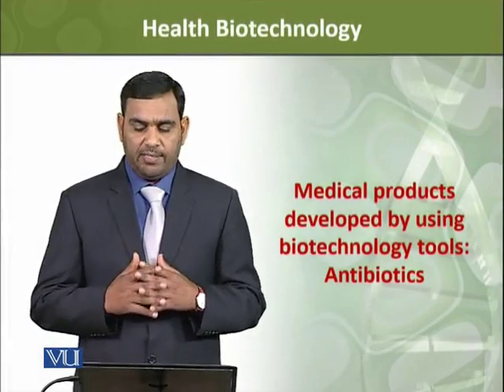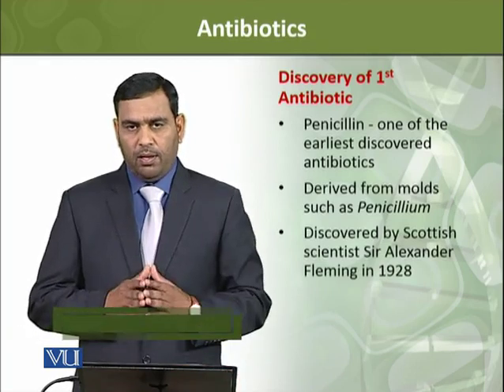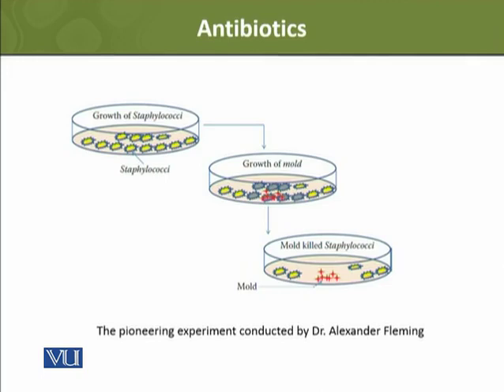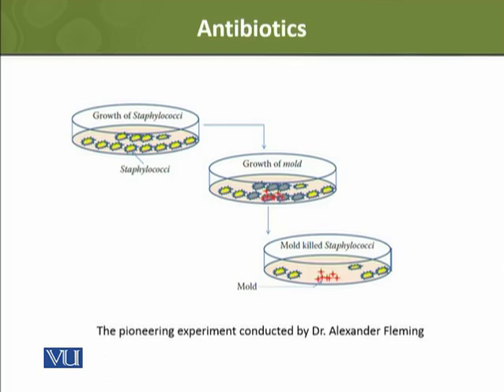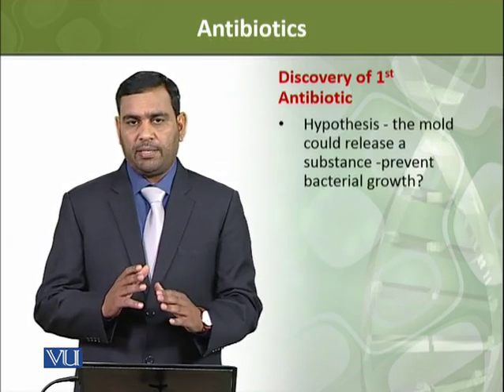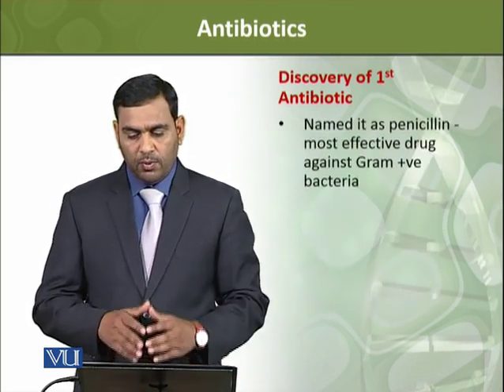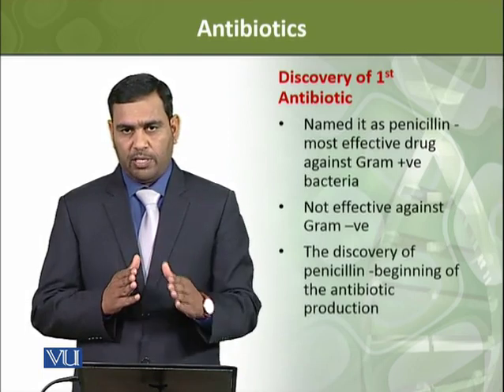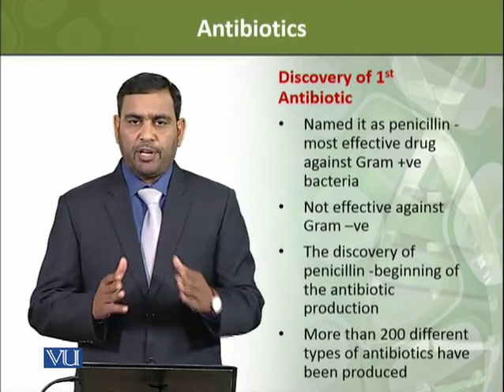BT501_Topic002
BT501 - Heath Biotechnology